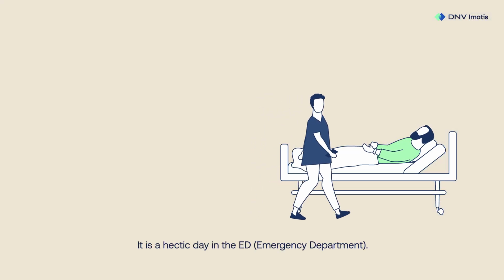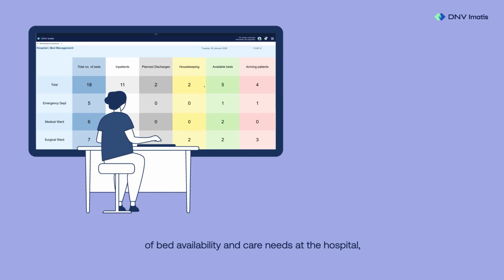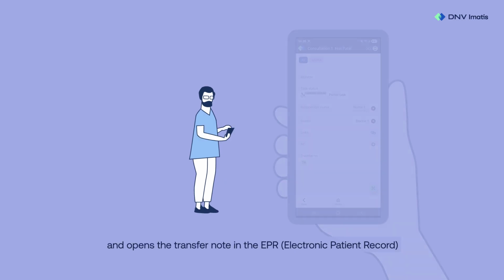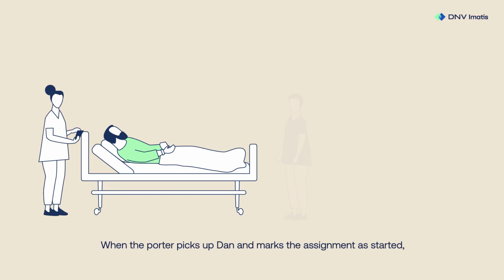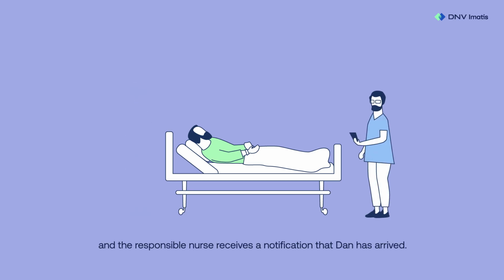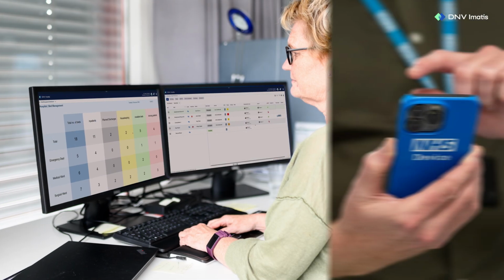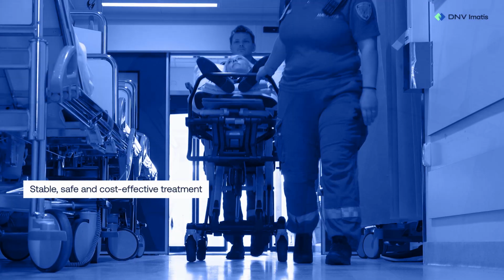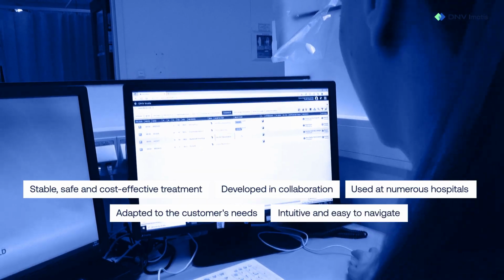Seamless transfer of patients from the ED to the ward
Experience how DNV Imatis enables a seamless transfer of patients from the ED (Emergency Department) to the ward.This film shows how clinical teams, coordinators, porters and cleaning staff work together through one digital solution that provides real‑time information exactly when they need it.
With clear capacity overviews, automatic task allocation and instant sharing of patient details, every step of the process is connected.
The result is shorter stays in the ED, increased patient safety and more time for care.